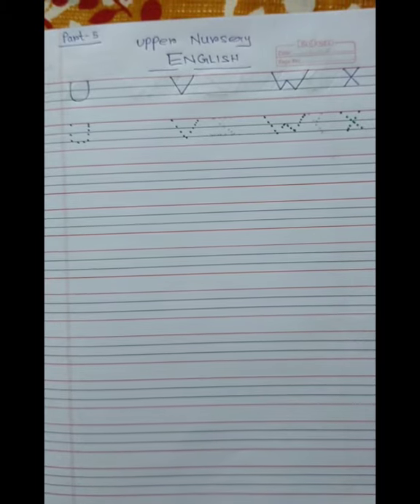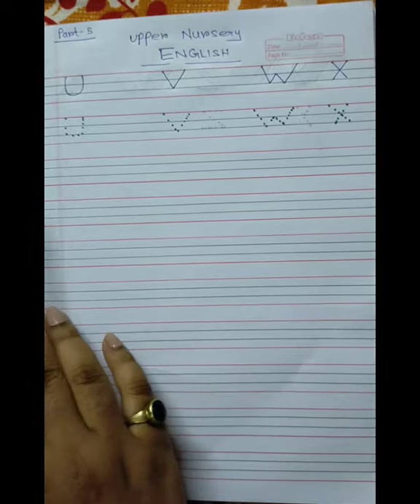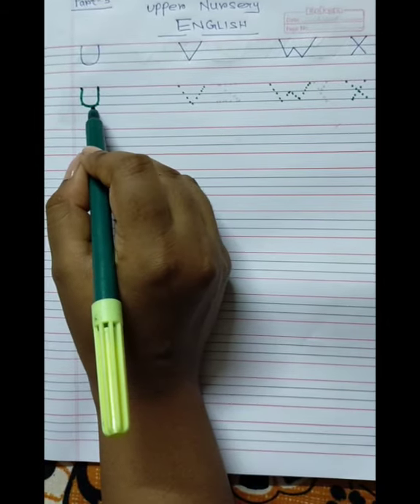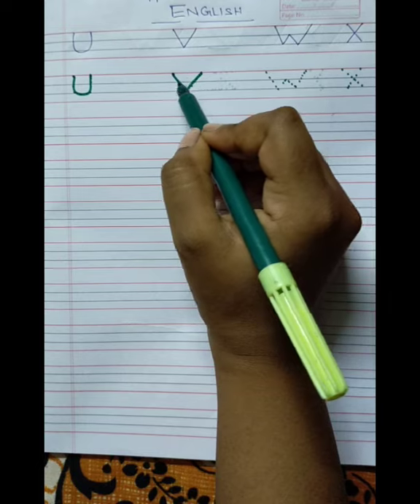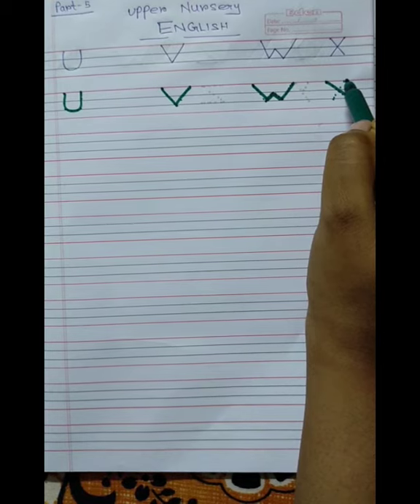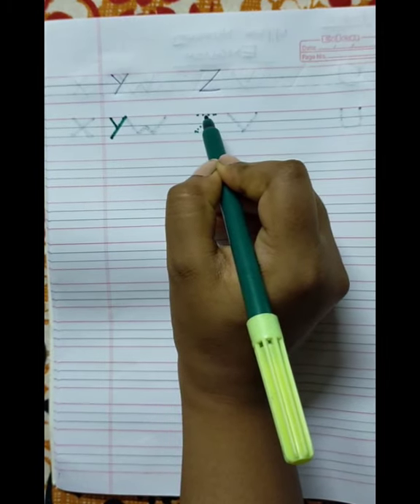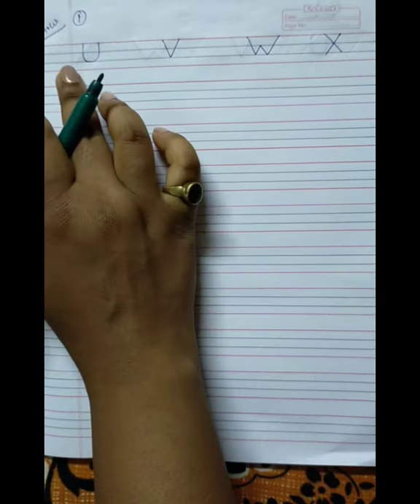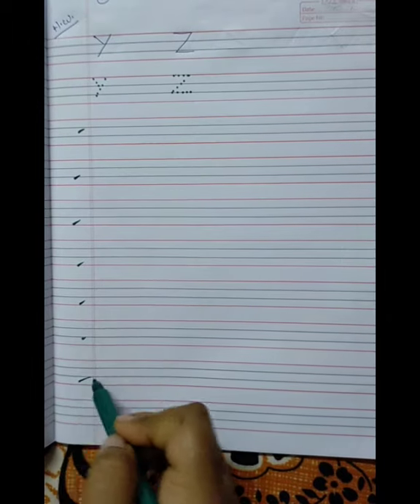Class UN English Learning Alphabets 08 06 2020